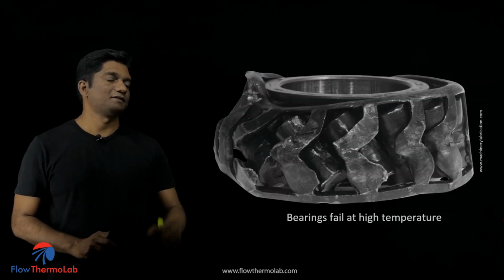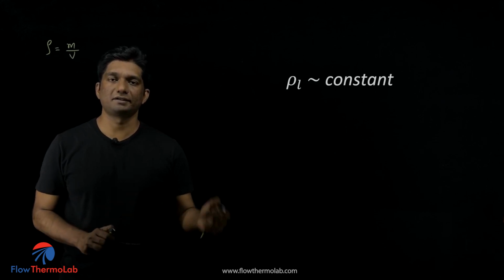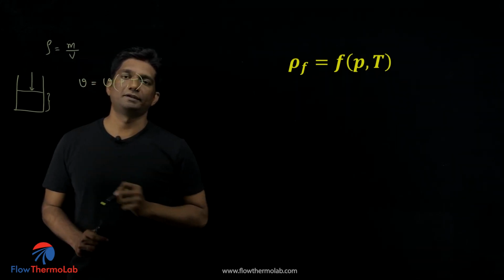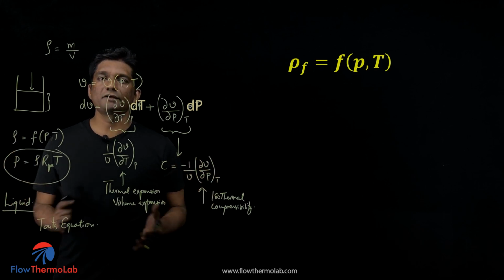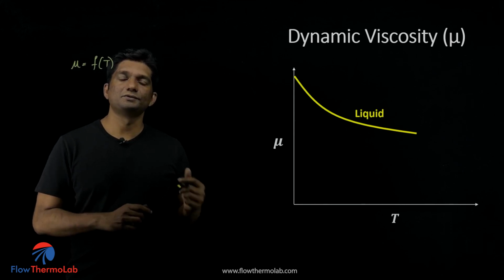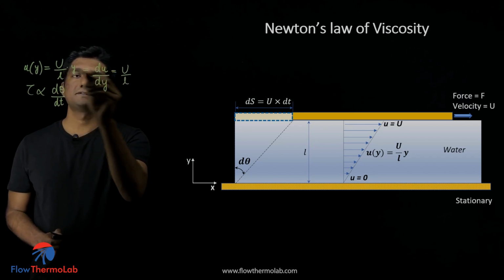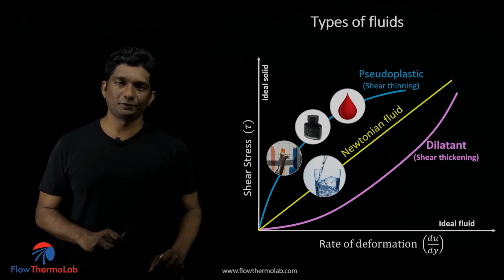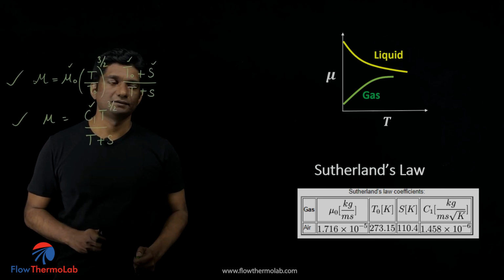Fluid dynamics: Lecture 2: Fluid properties (Density and Viscosity)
This course is designed for a complete beginner to Fluid dynamics and can be used as a pre-requisite for learning computational fluid dynamics.
This video is about the fluid properties- density, and viscosity. All the aspects of these fluid properties are discussed from the fundamentals to the real-world engineering applications in a detailed way.